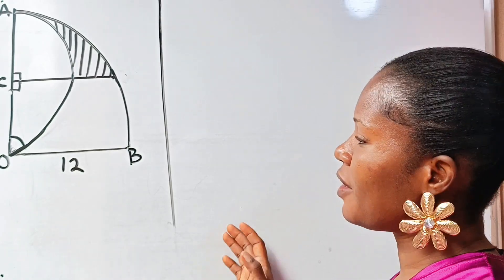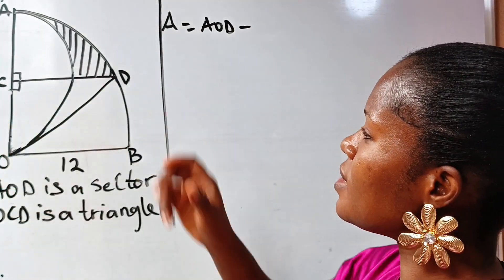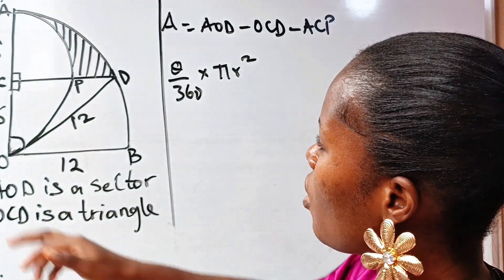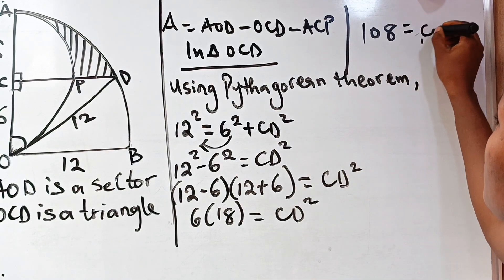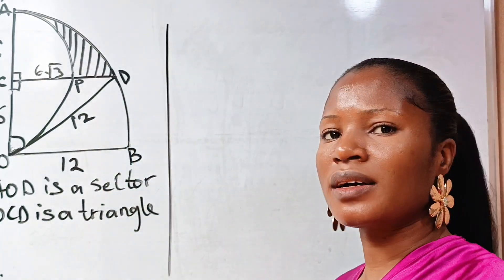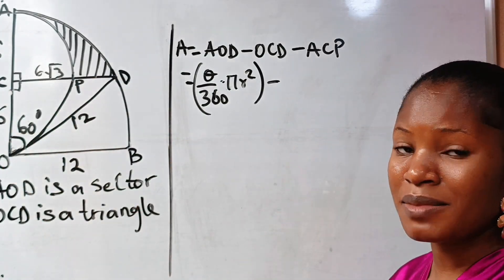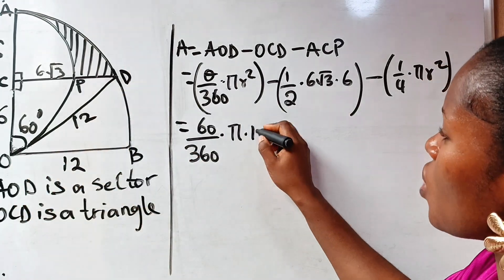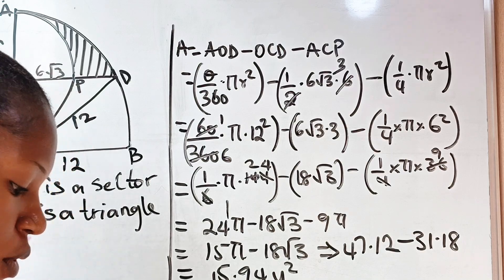A Nice geometry math question| Find the area of the shaded portion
A Geometry math question involving circle theorems, Trigonometry and knowledge of area.